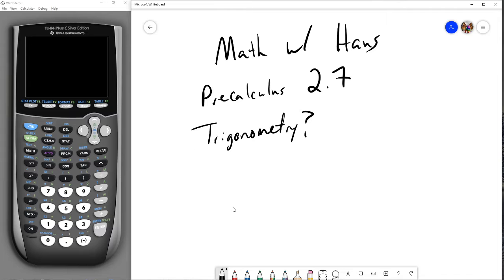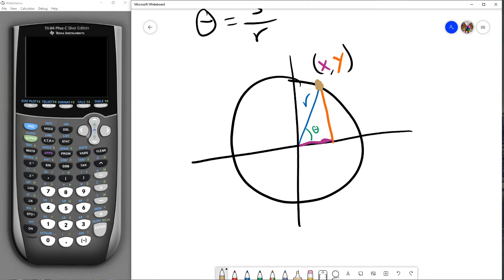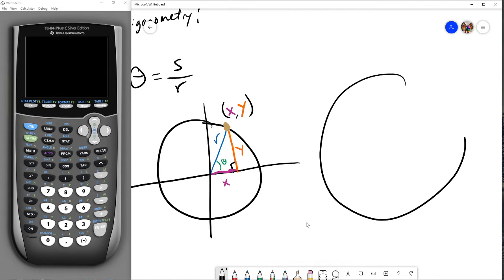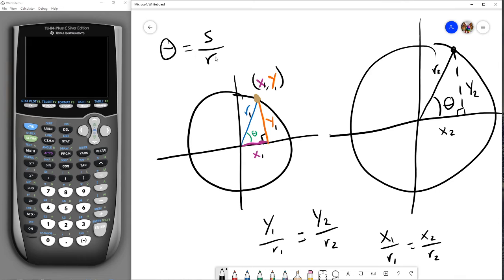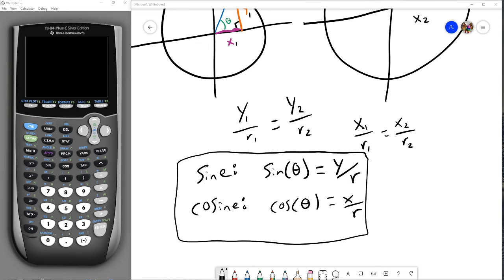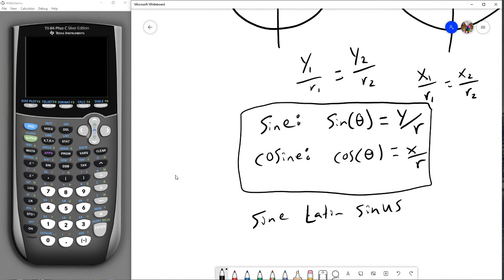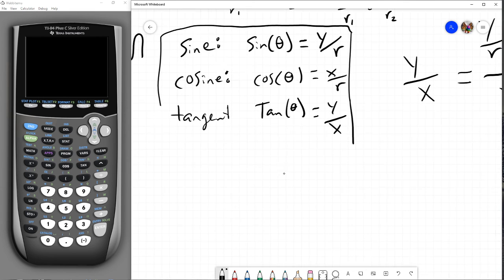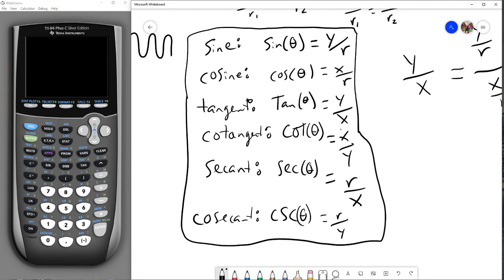Precalculus 2.7: Deriving the Six Trig Functions: Sine, Cosine, Tangent, Cotangent, Secant, Cosecant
Precalculus 2.7: In this video we build off the idea of measuring angles in terms of ratios of arc length and radius in order to define the six trig functions as ratios of the sides of a right triangle.